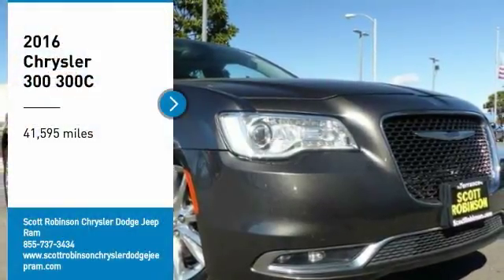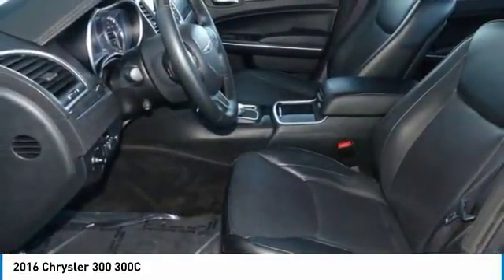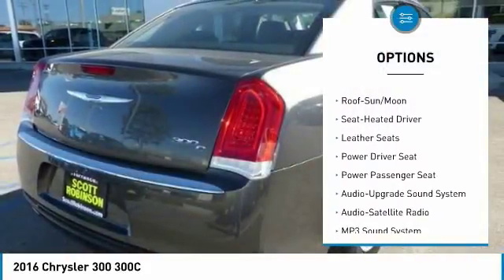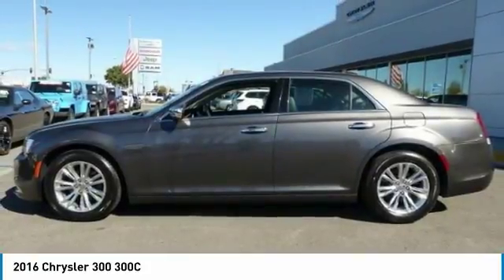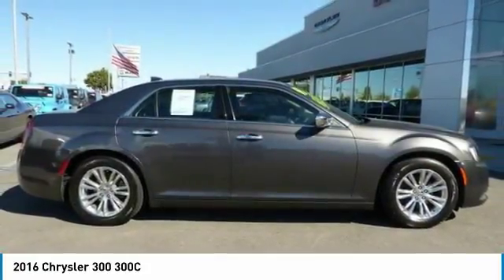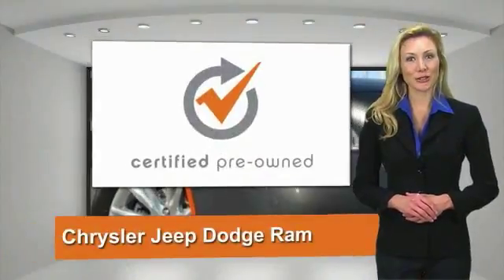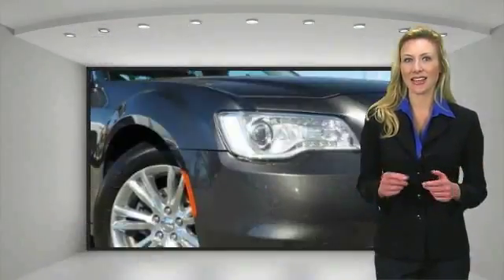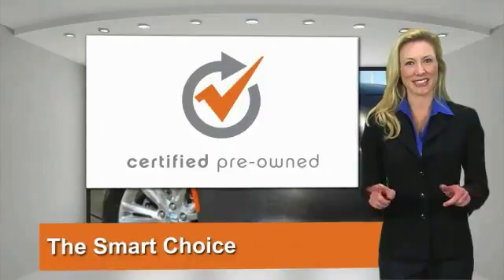2016 Chrysler 300 Torrance CA 15236R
2016 Chrysler 300 300C

20900 Hawthorne Blvd.

Don't miss this 2016 Chrysler. Make a great choice today with this must-have 4 door car. Learn more about this 4 door car by contacting the dealership today and own it today.